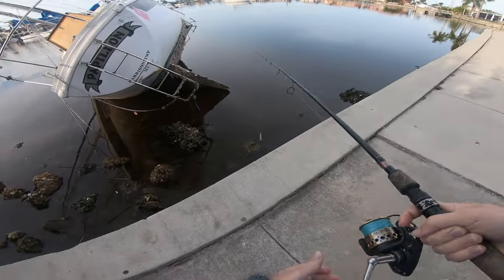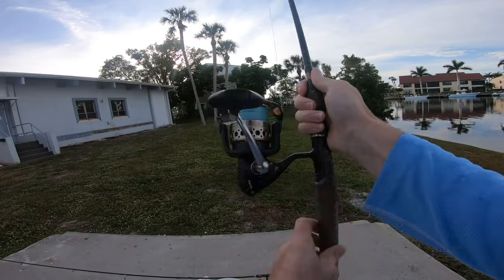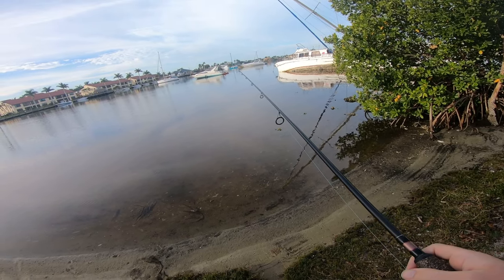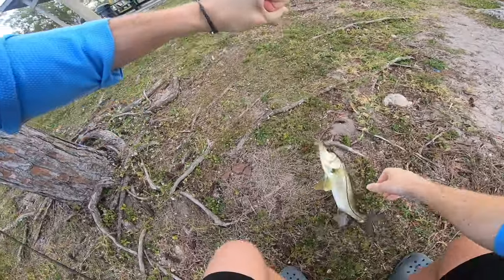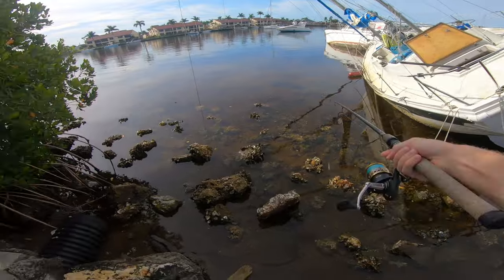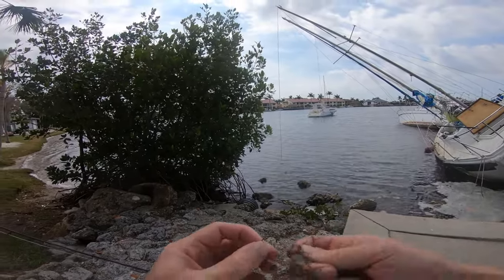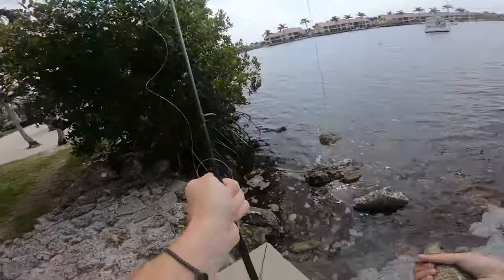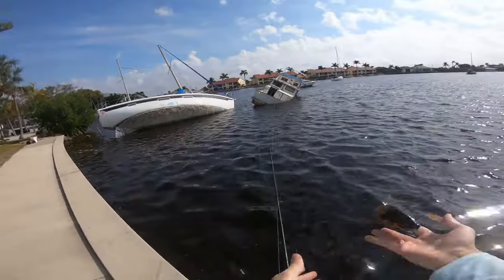This abandoned Sailboat was LOADED with SNOOK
Fishing an opening within a canal system for snook, redfish, snapper, and more...